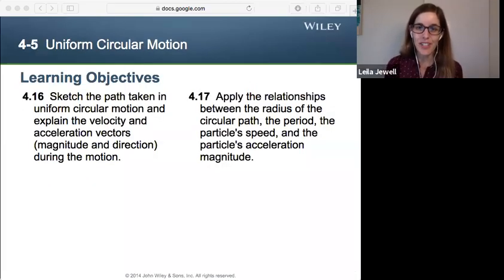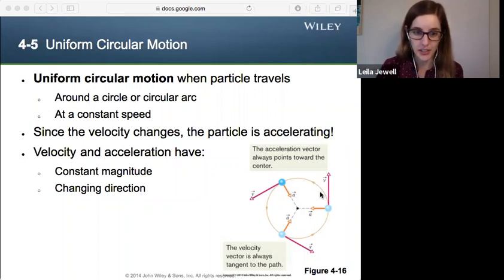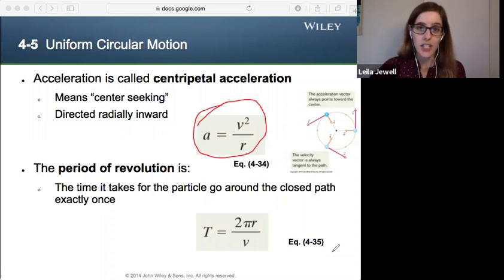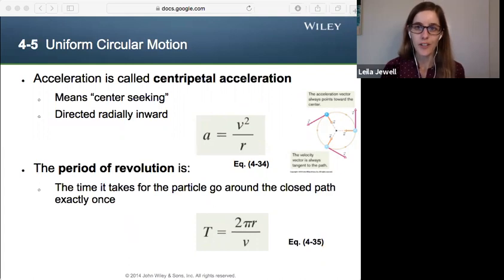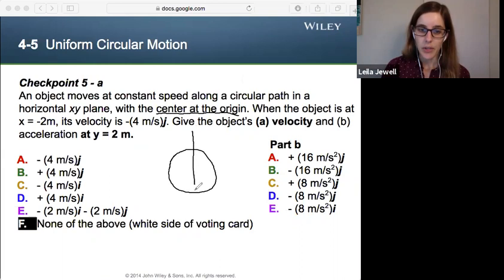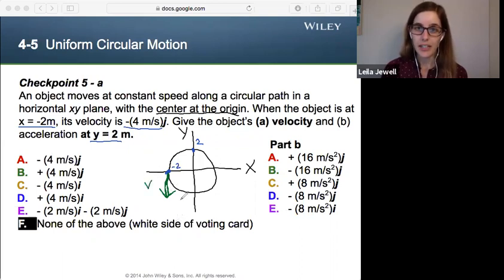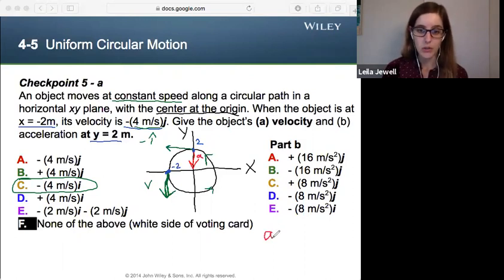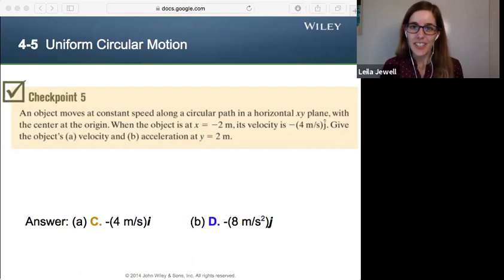phys3A ch4.5 Uniform Circular Motion